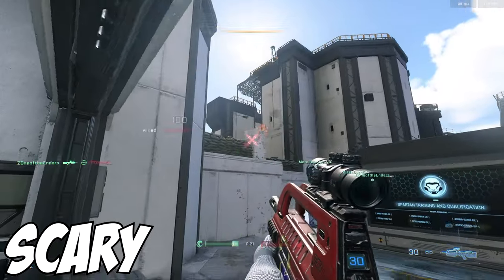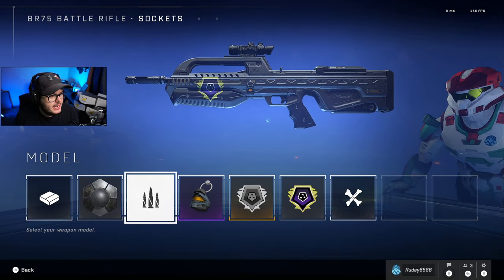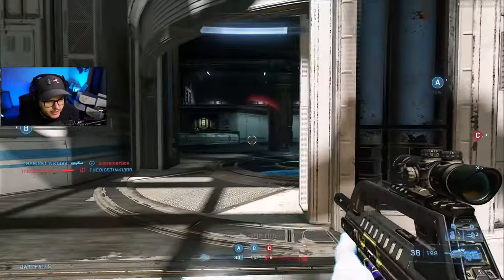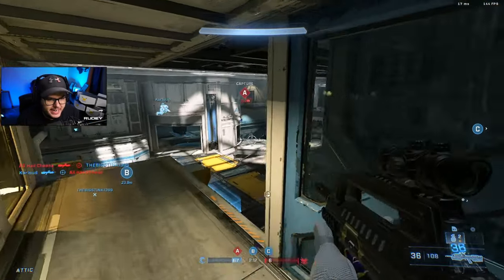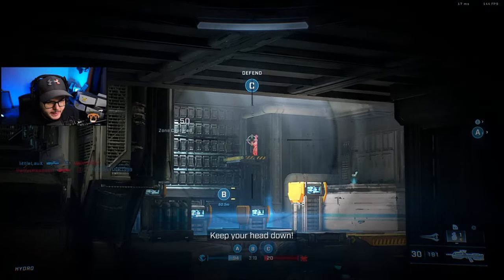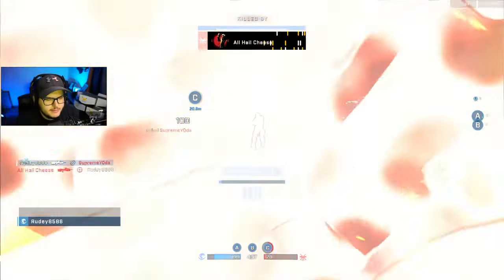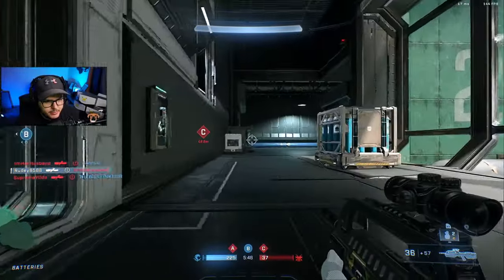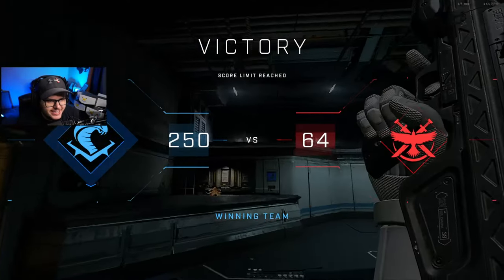Best BR Class Setup 😲 - Halo Infinite Gameplay